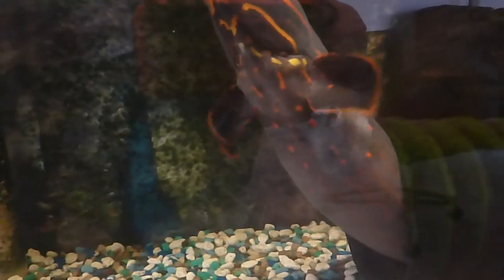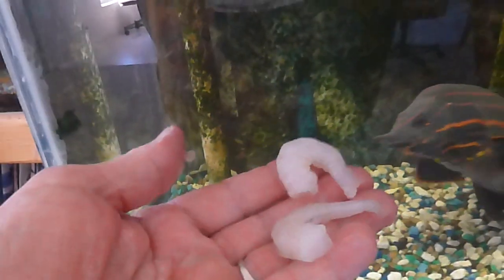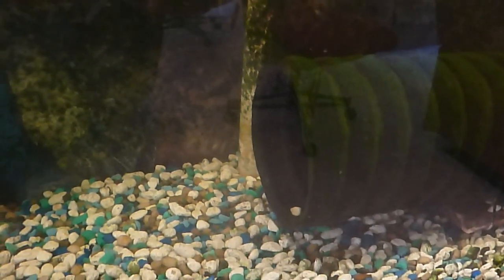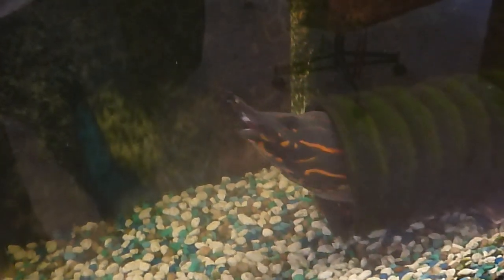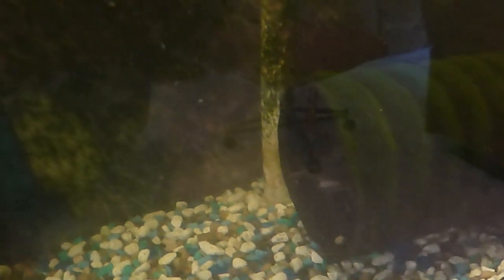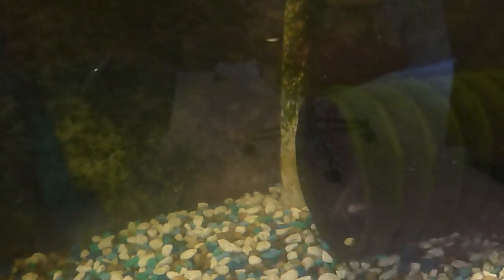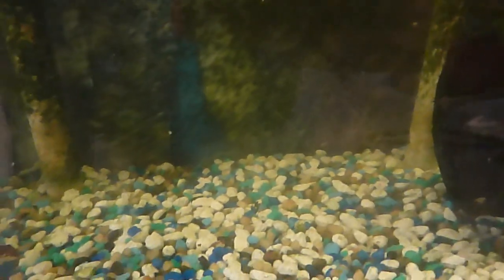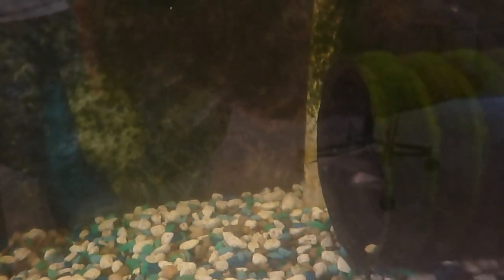Cinderella My Huge 4 Year Old Fire Eel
I did a short video of my 33 inch fire eel this morning and thought that I would upload it , for those that enjoy seeing a big pet fish.  I certainly enjoy my relationship with her and it appears because she is continuing to grow larger if not longer I need to gently persuade her into a new hiding tube. I dropped my camera at the end of this video , but just barely caught the strap, before it got away completely.  After the video was over Cinderella came out and ate the 8th shrimp, then went insider her hide and did not stick her head out anymore.